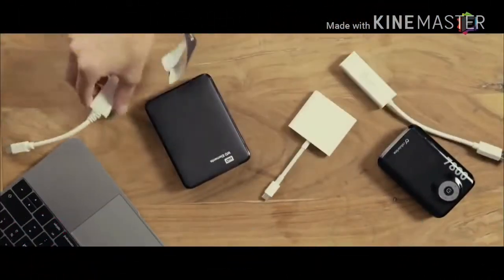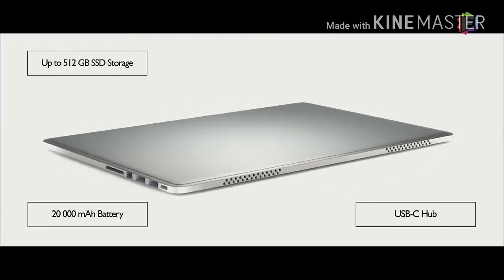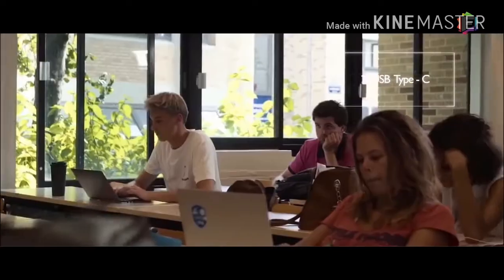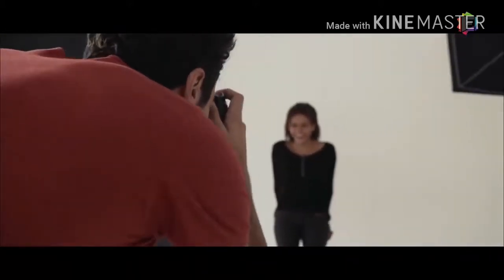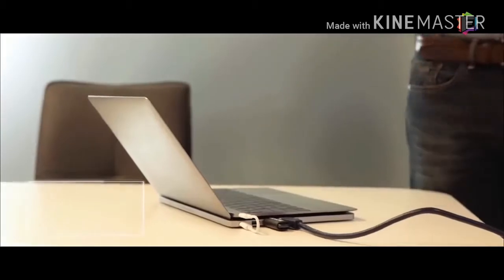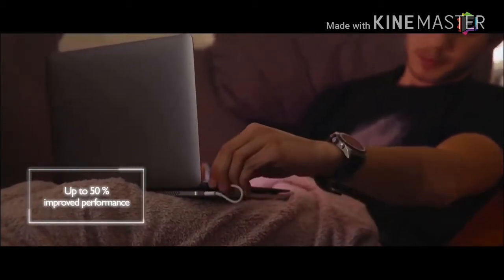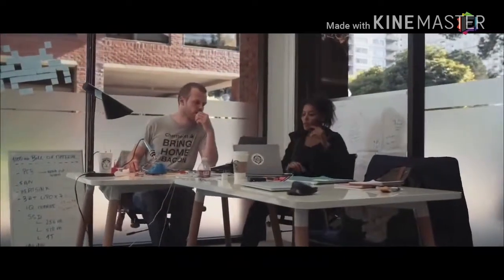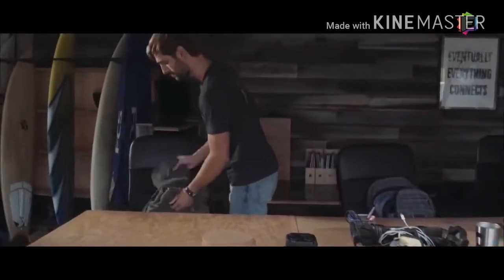Smart power bank